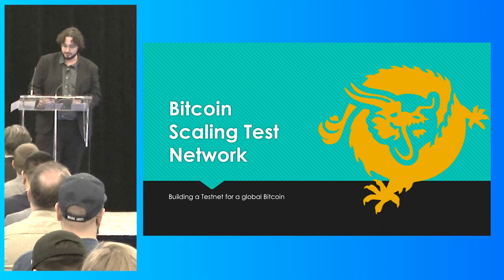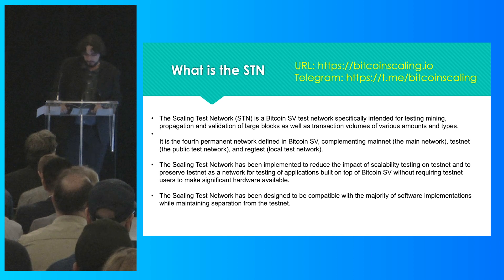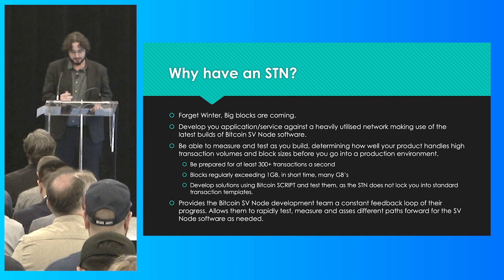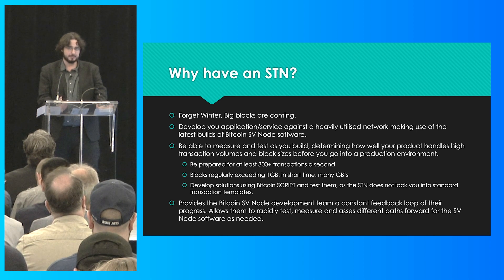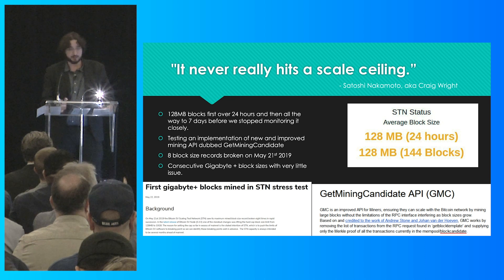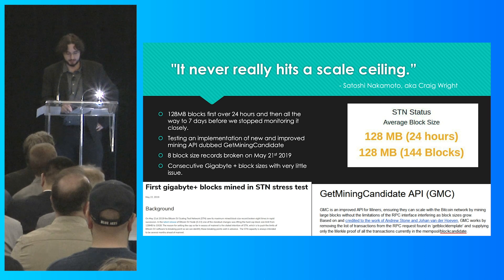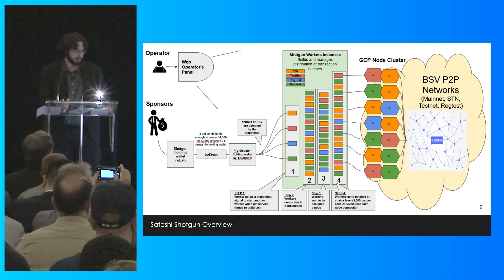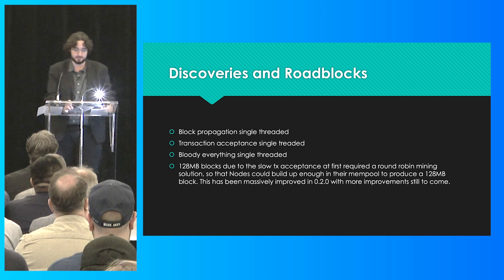Bitcoin SV Node developer Brad Kristensen talks scaling at CoinGeek Toronto 2019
In his presentation at CoinGeek Toronto Conference 2019, Brad Kristensen shared how the Scaling Test Network and Satoshi Shotgun will help developers and business owners test applications in handling varying levels of operations prior to being launched to a live blockchain.